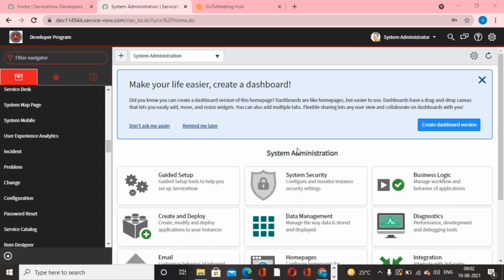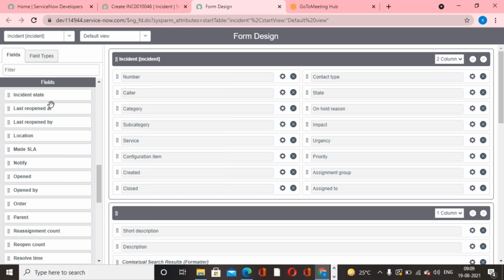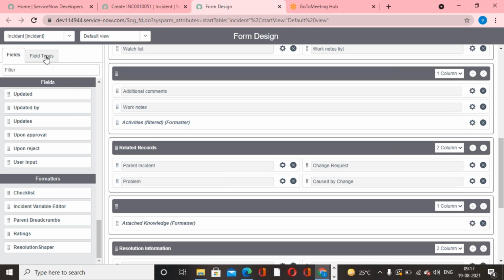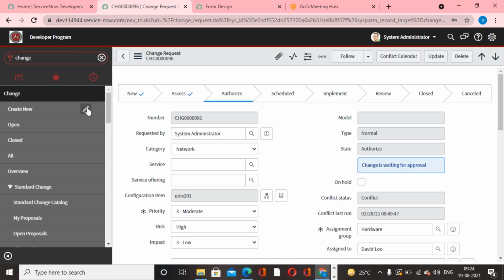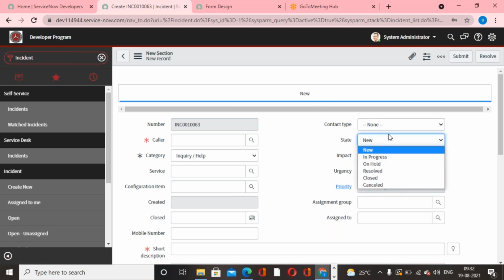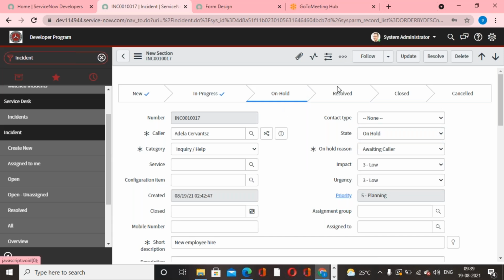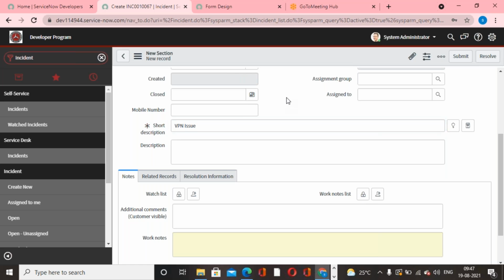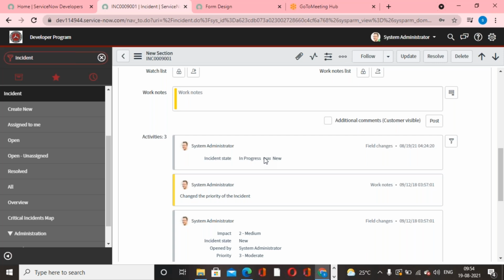ServiceNow Session 04 Form design